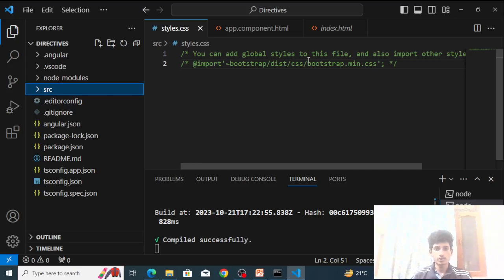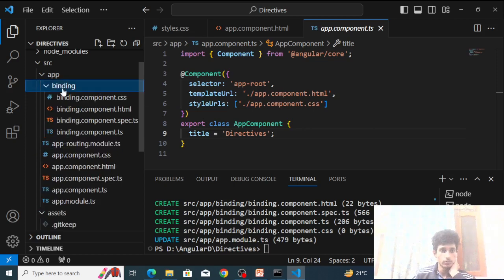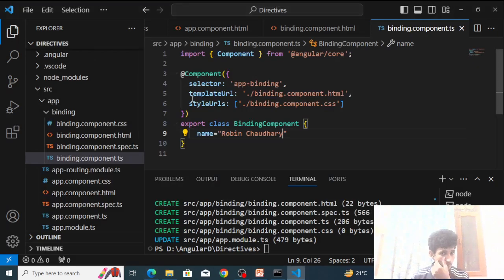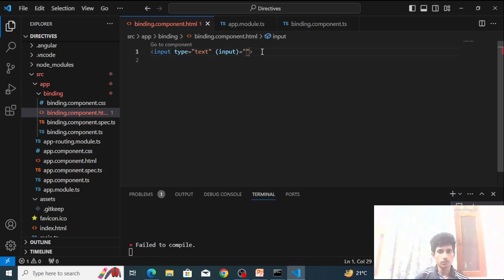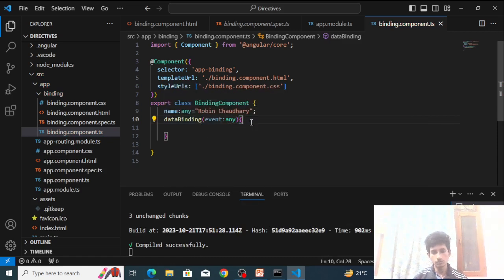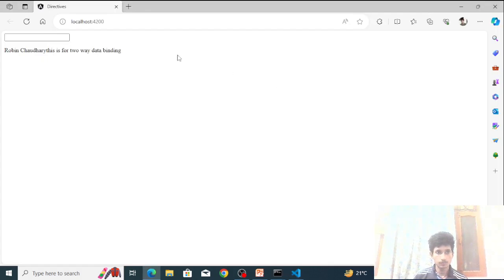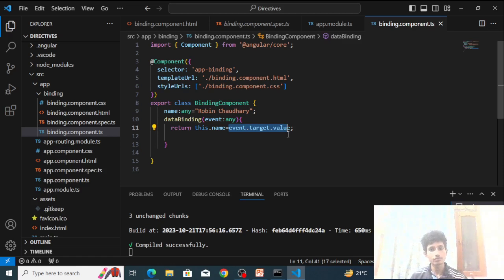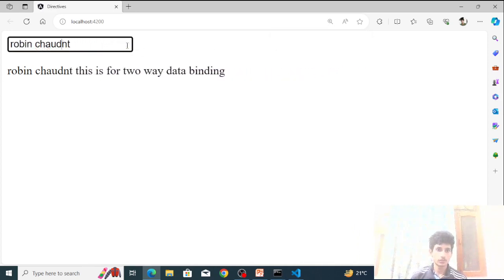Angular 08: Two way binding